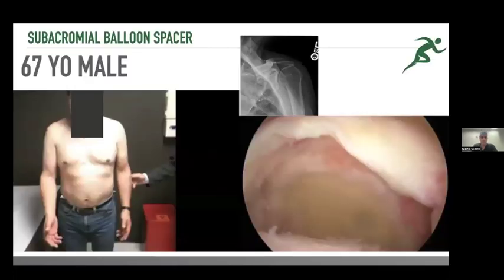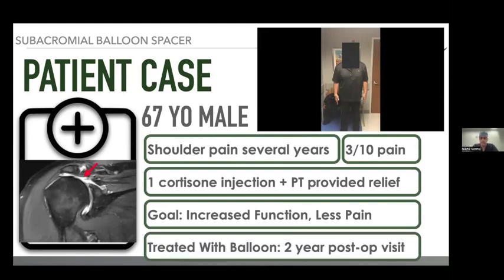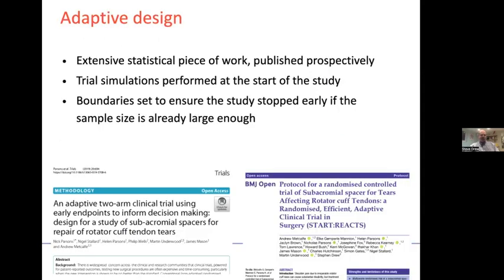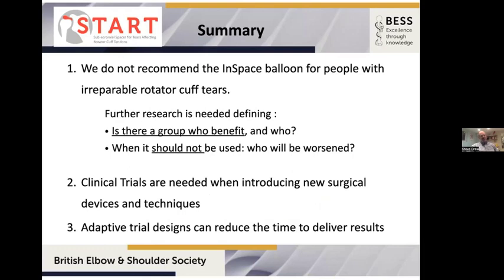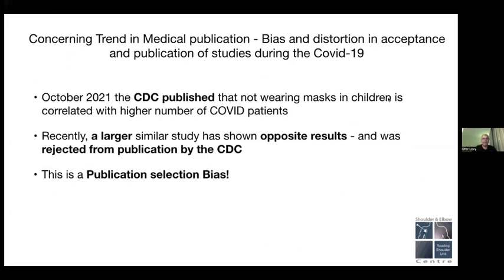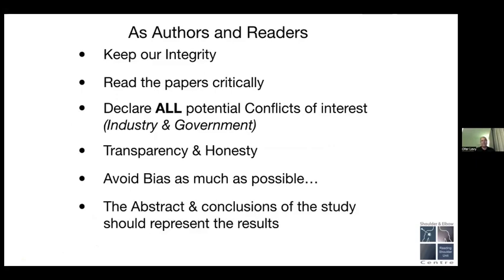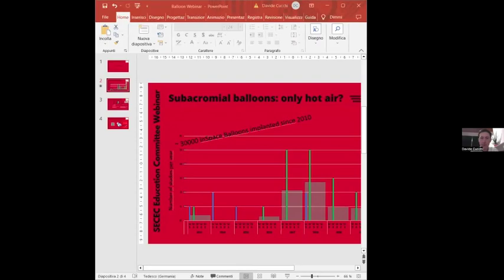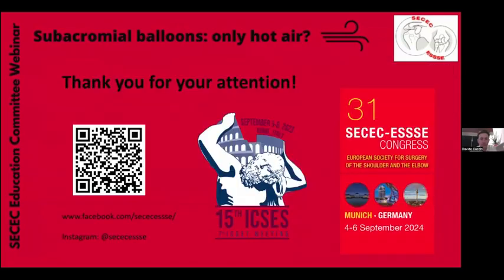Subacromial balloons, only hot air? - SECEC Education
SECEC Education webinars series, recorded in 2022

Renowned shoulder surgeons from Europe discuss on the current treatment options in the management of the irreparable rotator cuff tear. Does the evidence based medicine support the use of subacromial balloon? Listen to SECEC experts’ experience and multicenter randomized controlled trials before making your decision!

Gregory Cunningham, Nikhil Verma, Andrew Metcaffe, Stephen Drew, Ofer Levy, Davide Cucchi

SECEC, Education Committee, Webinar, Shoulder Surgery, Shoulder Arthroscopy, Irreparable Rotator Cuff Tear, Massive Rotator Cuff Tear, Subacromial Balloon, Pain Relief, Accelerated Rehabilitation, BESS, Randomized Controlled Trial, Evidence Based Medicine